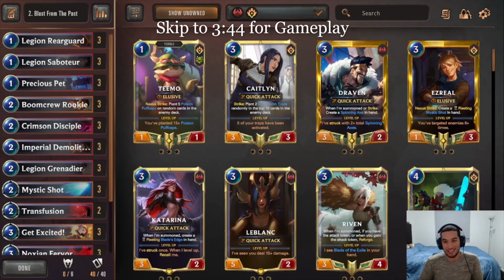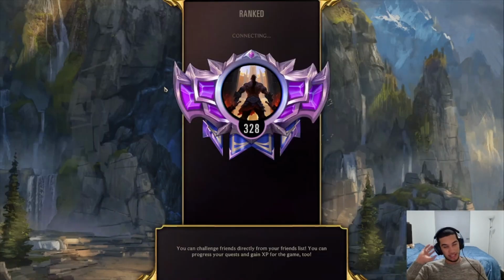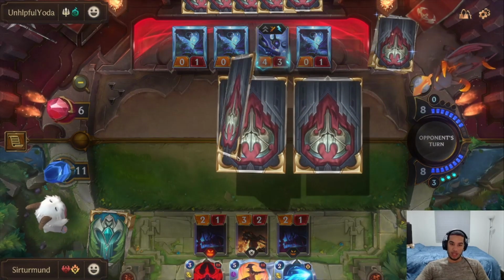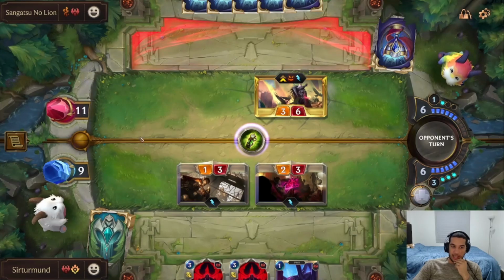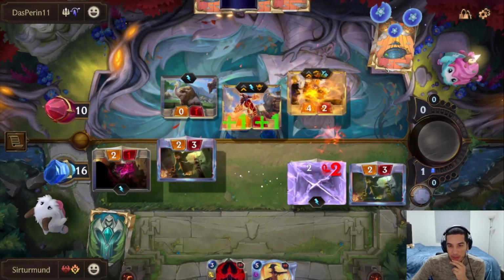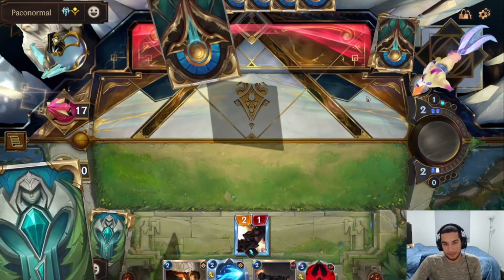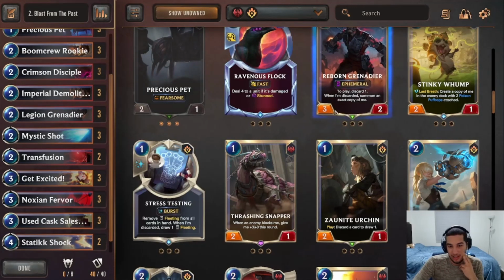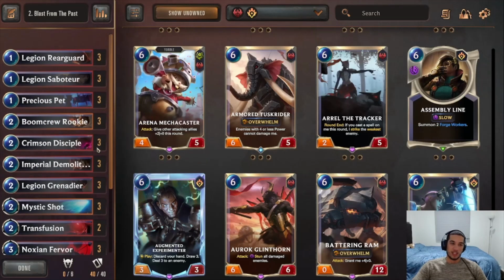Blast From The Past - Champless Burn Returns! | Deck Breakdown & Gameplay | Legends of Runeterra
SKIP TO GAMEPLAY - 03:44

Today we continue with Blast From The Past series, bringing you Champless Burn! This deck terrorized the meta through May 2020 and four of its key cards ended up getting nerfed as the game continued to grow. Today you might think the deck isn't as great, but I find that it can still continue to dominate against a lot of the slower decks that you might see in this meta like Ahri Kennen, Pantheon, etc. Enjoy the trip down memory lane :)

Original Deck Code: CEBQMAIDAIGA6HRFFACACBARE42DMAQCAMBQIAQBAEBS6AIBAQPQA

Updated Deck Code: CECAMAIDAIGA6HRFFABQCBARGQ3AEAQDAMCACAYEBMBACAIDF4AQKBAMAA

00:00 - Deck overview
03:44 - vs Pantheon Shyvanna
08:09 - vs Kindred Elise Demacia
14:05 - vs Kindred Lux
16:31 - vs Swain Twisted Fate
20:39 - vs Pantheon Shyvanna Part 2
26:28 - vs Trundle Lissandra Control
29:28 - vs Turbo Thralls
32:41 - vs Kindred Elise Freijlord
36:22 - Lets Update The Deck Together!
42:48 - Outro